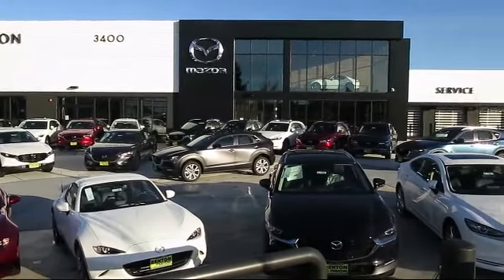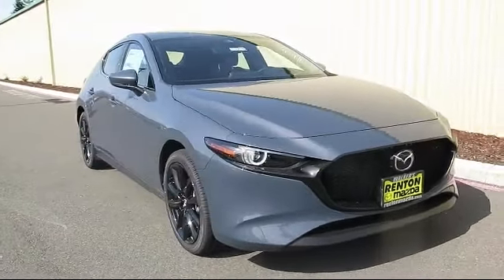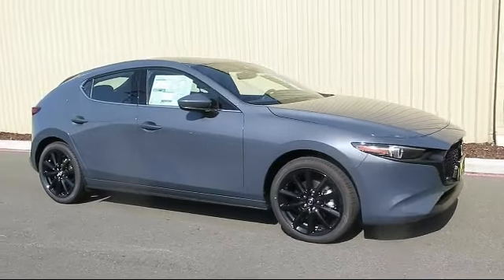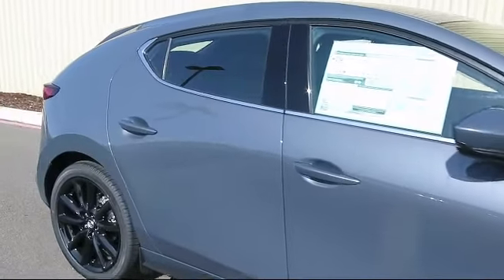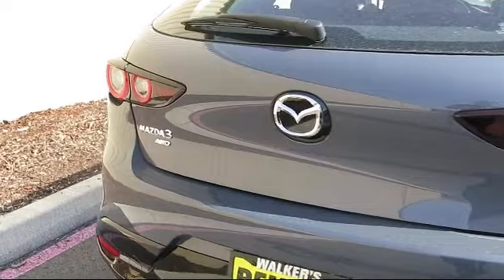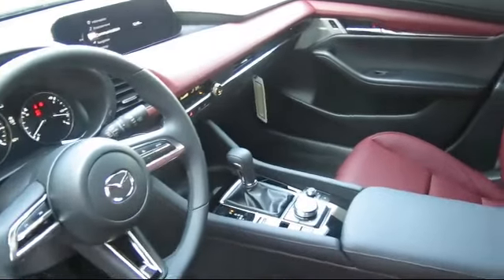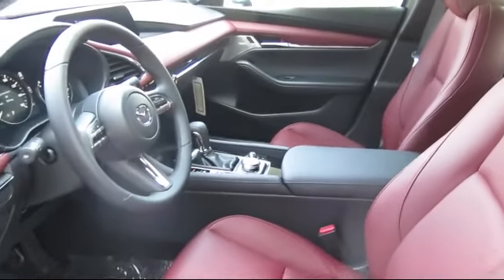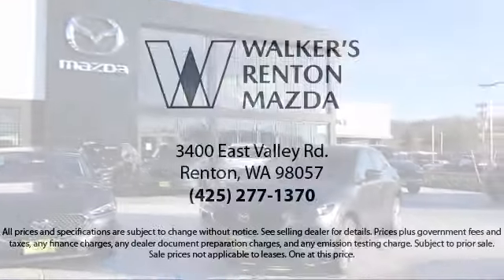2023 Mazda Mazda3 Hatchback 2.5 S Premium Seattle Bellevue Renton Kent Auburn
2023 Mazda Mazda3 Hatchback 2.5 S Premium Stock Number: WM2853 Vin:JM1BPBMM2P1614761.

720 Rainier Ave S.